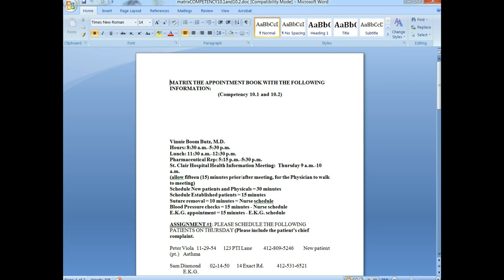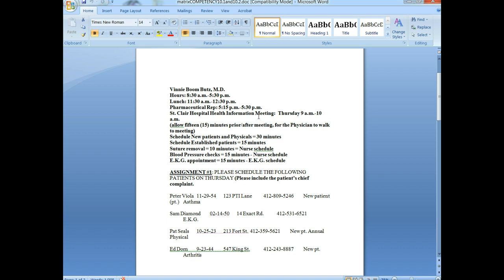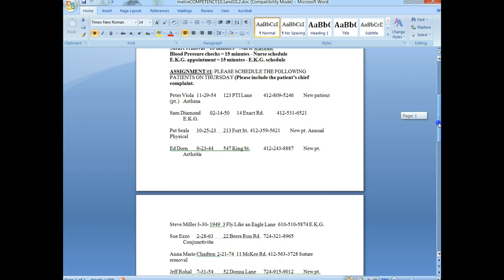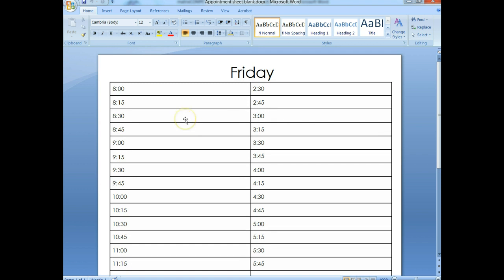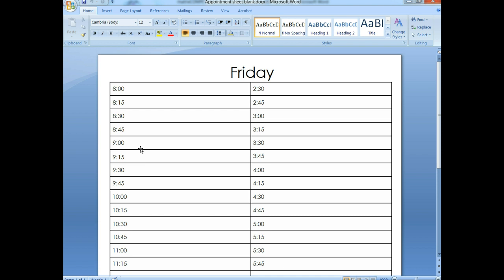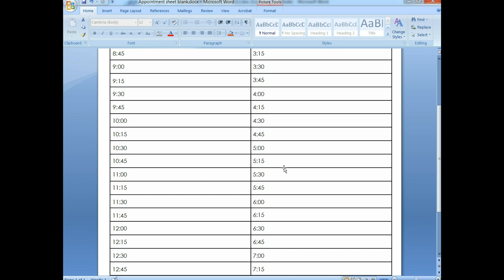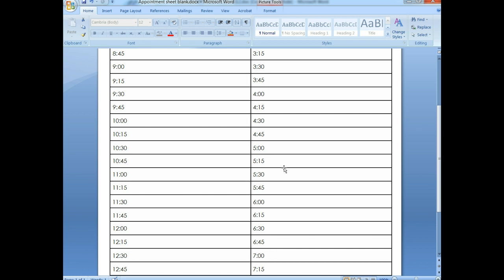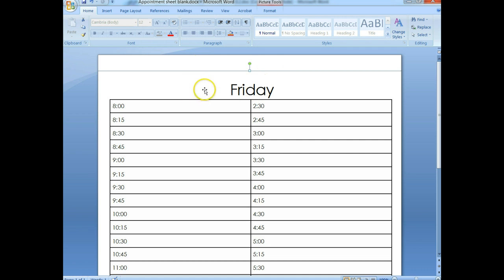Medical Office Administration Patient Scheduling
Completing a schedule